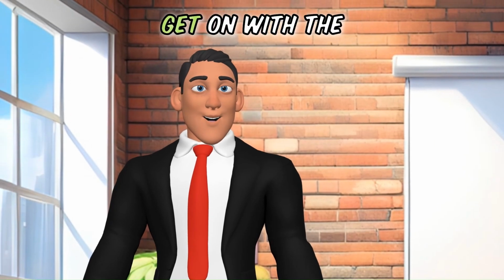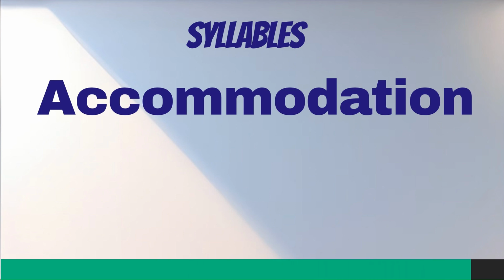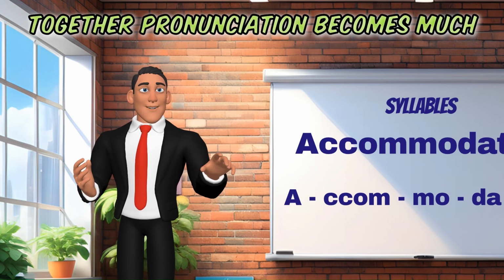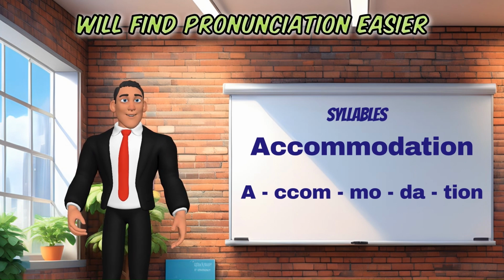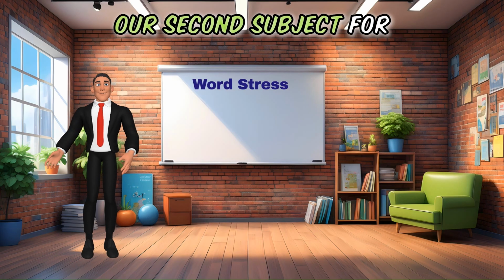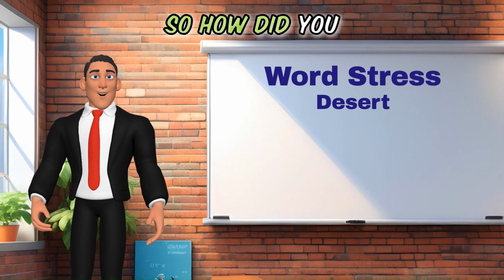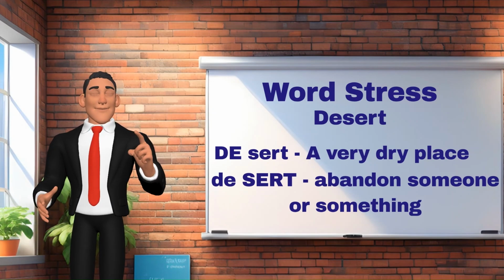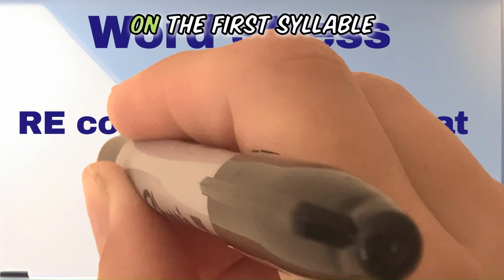4 Ways to Improve Your Pronunciation | English Masterclass (Syllables, 2 Stresses & a Schwa)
🗣️ Want to speak English clearly and confidently? These 4 pronunciation techniques will fix your biggest mistakes — fast.
In this English Pronunciation Masterclass, you'll learn how to improve your spoken English with 4 essential tools:
✅ Syllables – the rhythm of words
 ✅ Word Stress – saying the right part louder
 ✅ Sentence Stress – making your speech natural and meaningful
 ✅ The Schwa – the most common sound in English (and the one you’ve been ignoring)
Whether you're preparing for IELTS, TOEFL, job interviews, or just trying to sound less like a malfunctioning robot, this video will help you speak more naturally.
🎯 This is your reference guide. Come back anytime to practise shadowing, correct your pronunciation, and train your ear.

📌 TIMESTAMPS:
 00:00 – Intro
 00:48 – Syllables: The building blocks
 04:13 – Word Stress: Emphasising the right syllable
 07:24 – Sentence Stress: Rhythm and meaning
 10:58 – Tricky Sounds: The Schwa sound

More animated English lessons with real conversation, real vocabulary.
📢 Say it right. Stress less. Watch again.